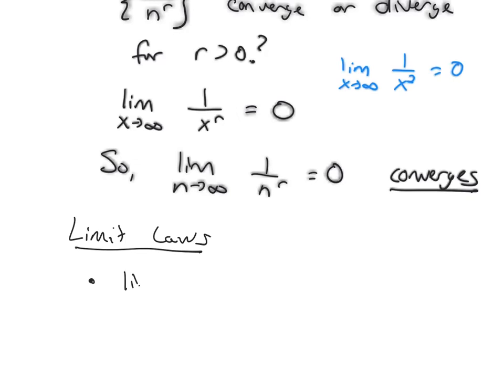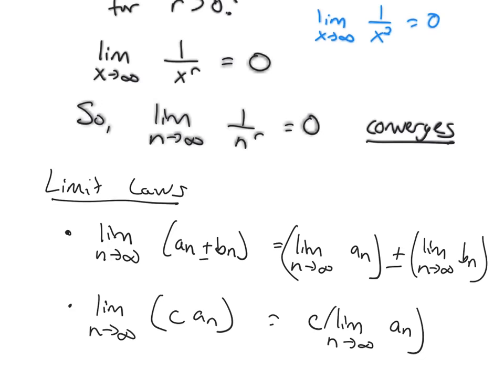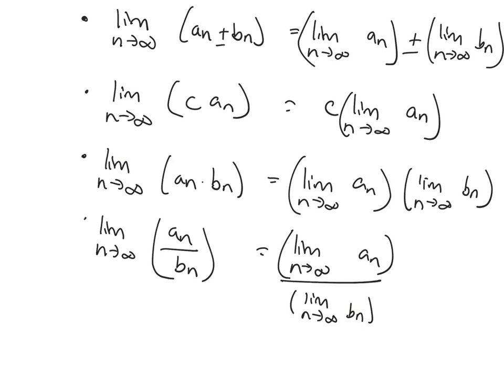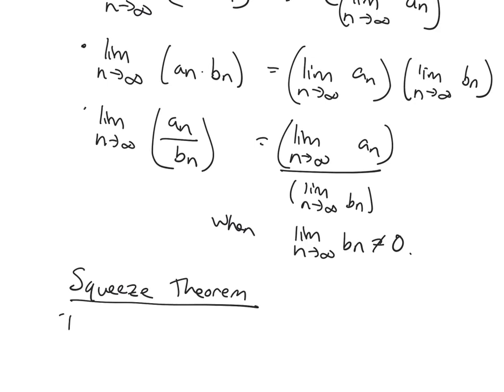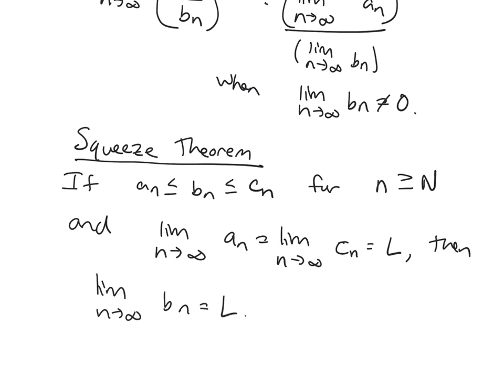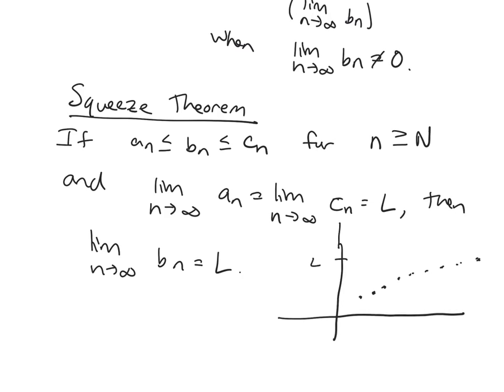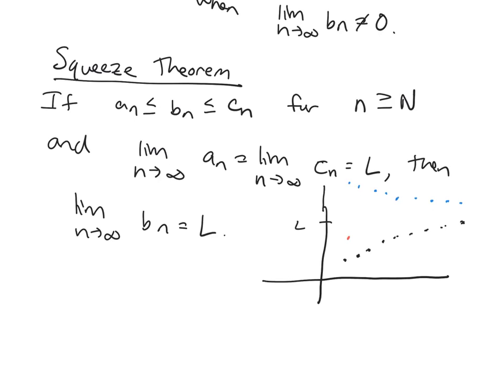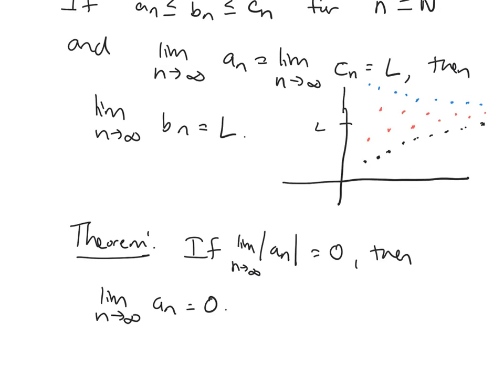Limits of Sequences Part 3